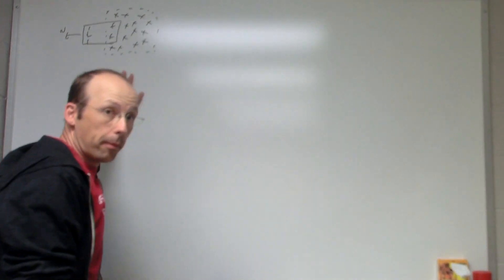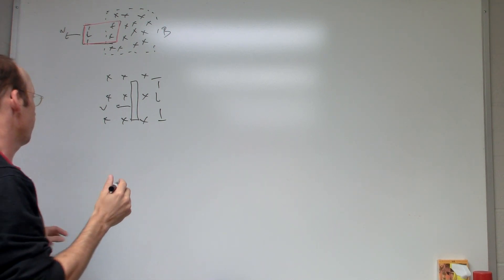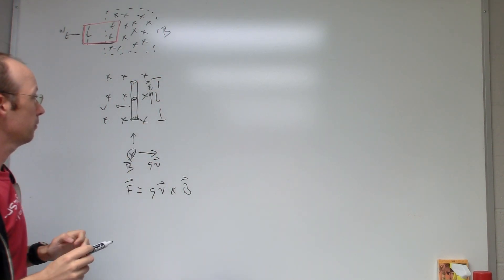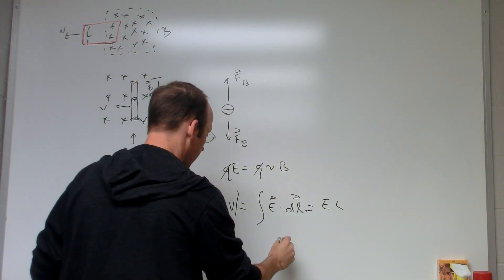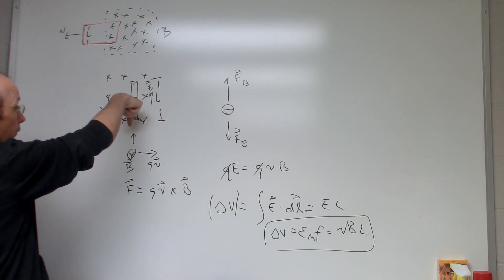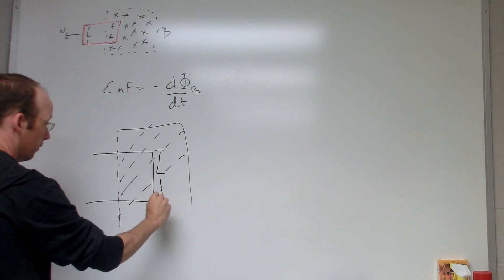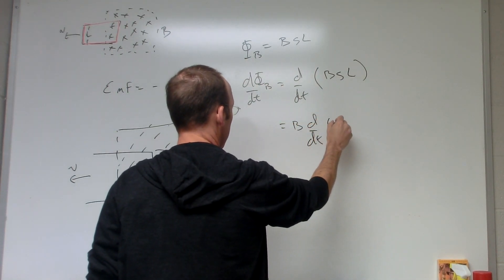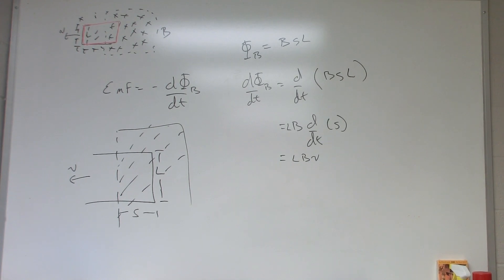Motion EMF vs. Faraday's Law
Here is a problem.  A loop of wire is partially in a magnetic field and it is pulled out at a constant speed.  What is the emf induced in the loop?  You can solve this using either motional emf or Faraday's law.  I do both.